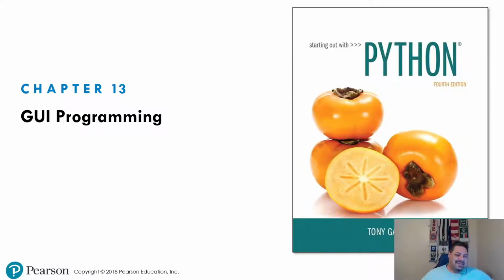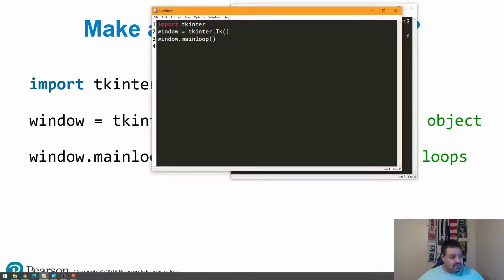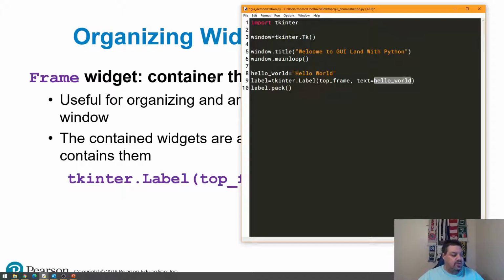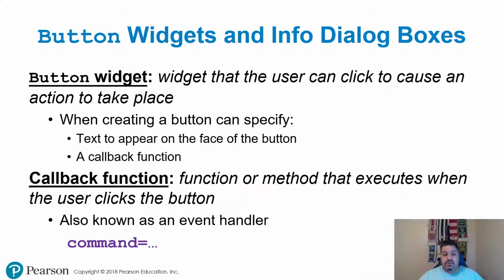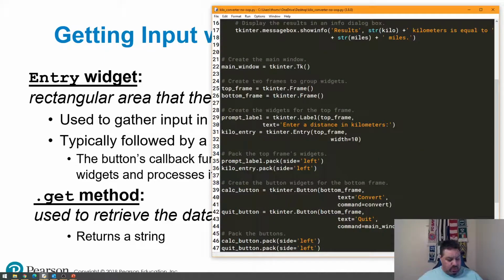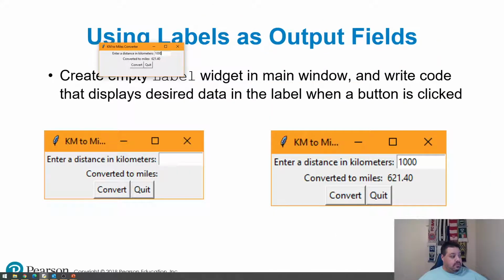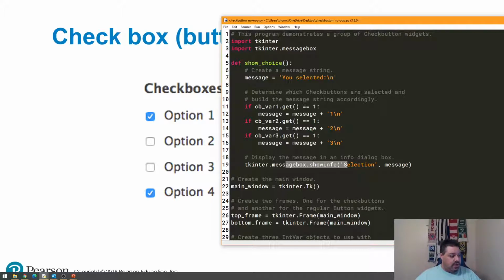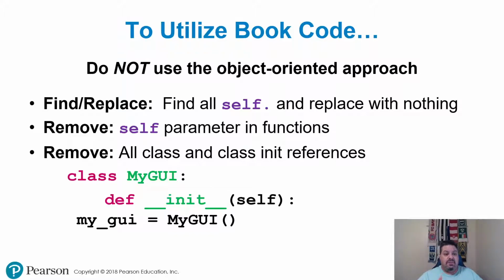Python Week 10 lecture GUI ch 13